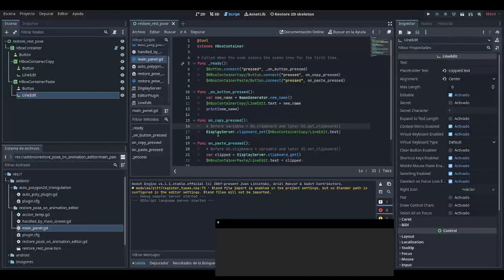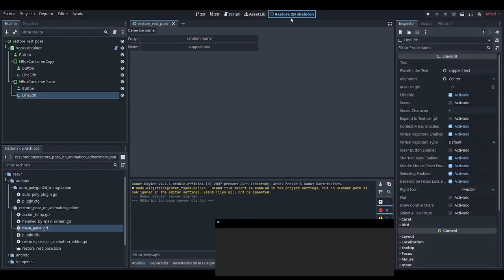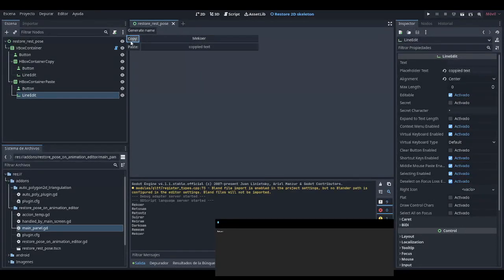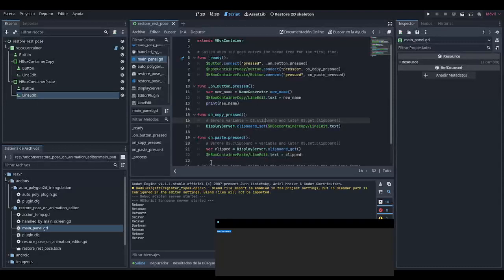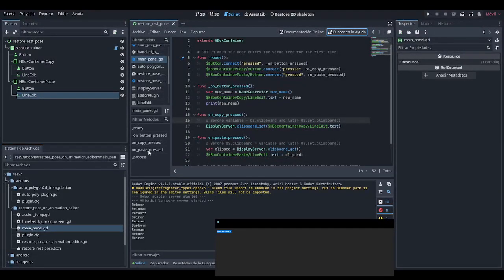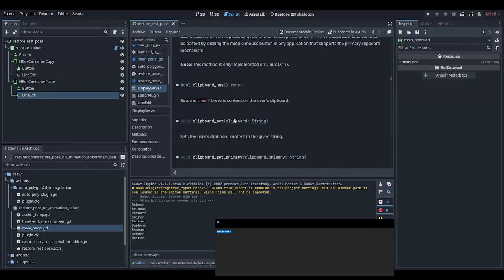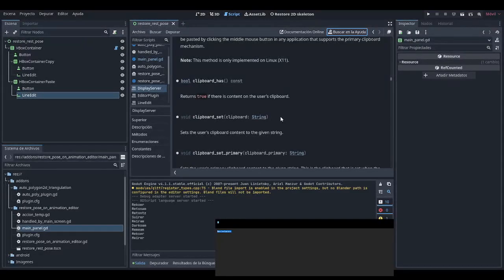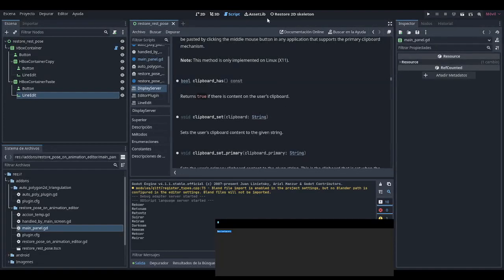How to get and set the clipboard content in Godot 4.1.x